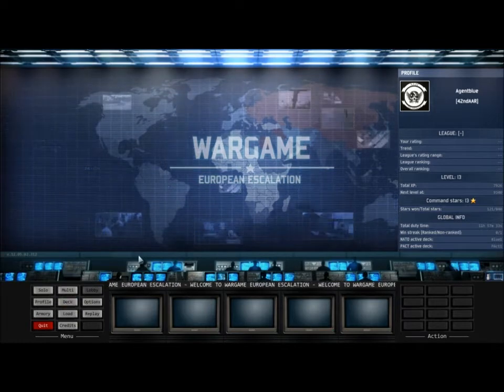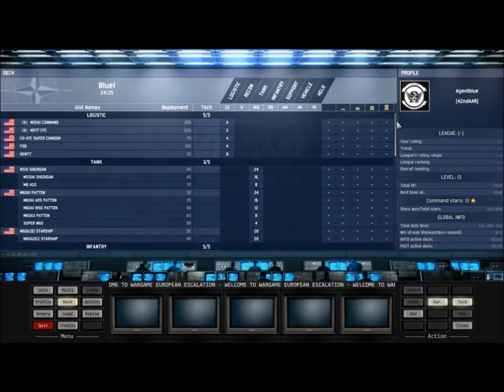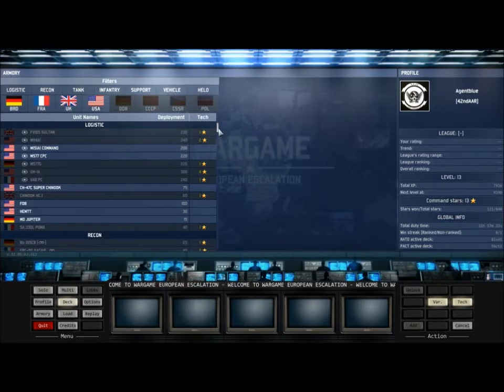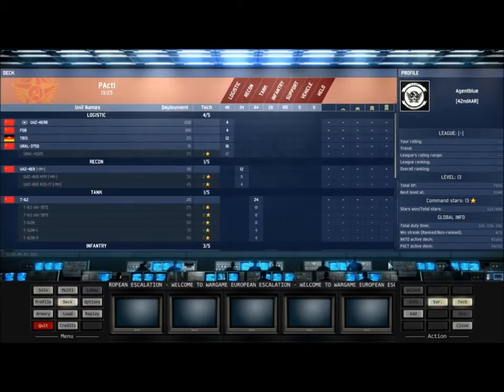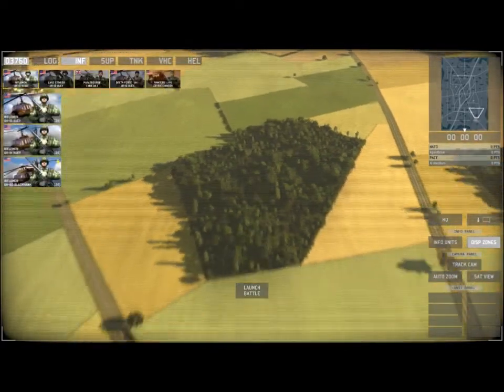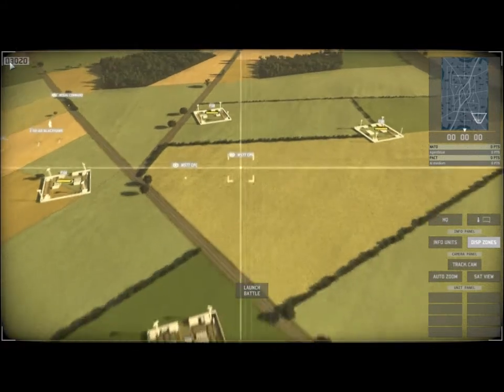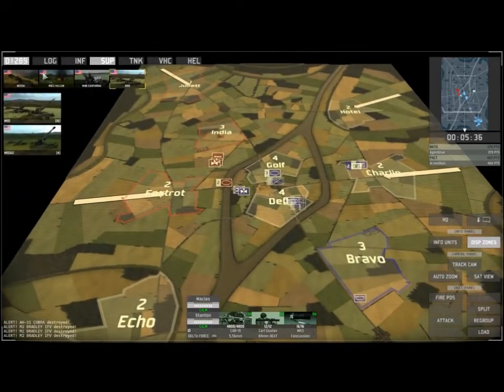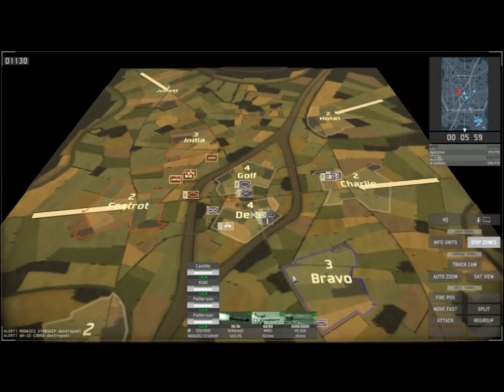Wargame Euro Escalation Review-Armory 13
here we have wargame